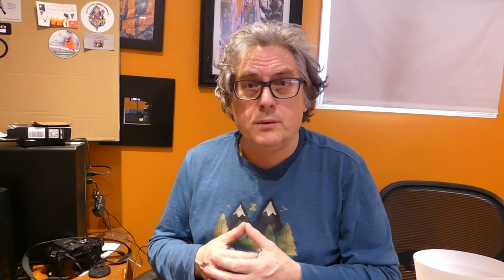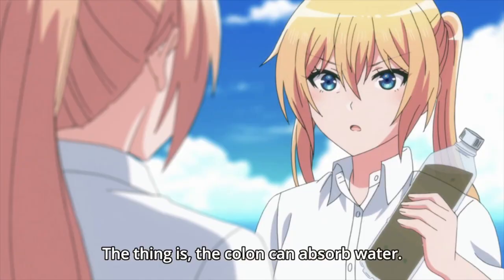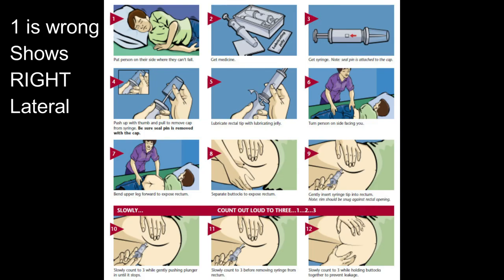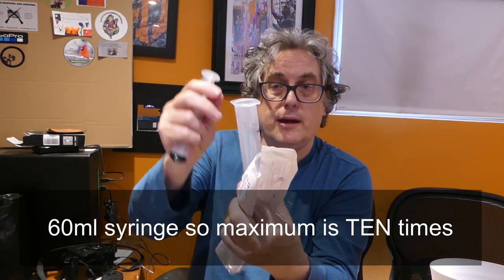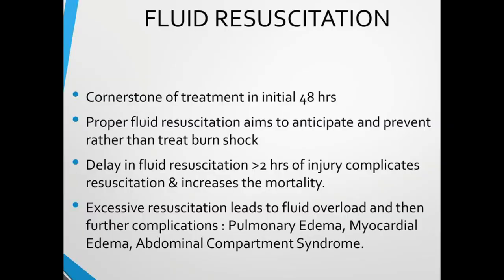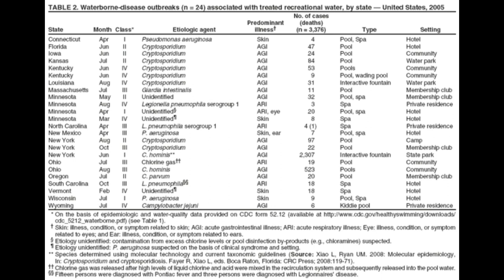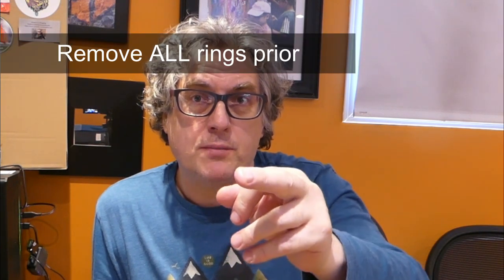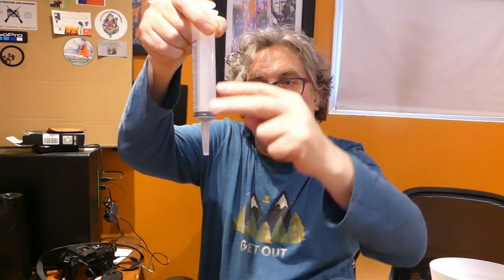Essential Survival ! How to do Rectal Hydration and hundreds of Information Posts by White Tigress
Essential Survival ! How to do Rectal Hydration
Faster, easier, cheaper, and safer than starting an intravenous.
Use only as prescribed by an MD and no risks assumed

Check out the over 5000 posts in comments on a variety of prepping skills. Thanks to White Tigress
Refs